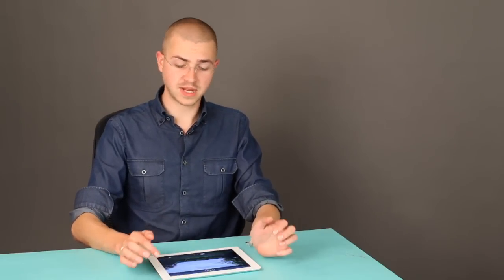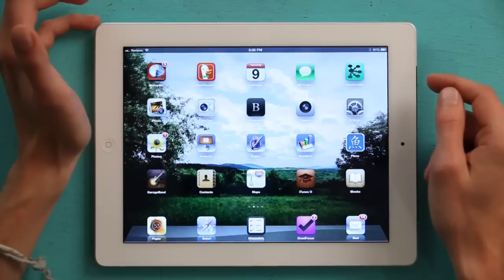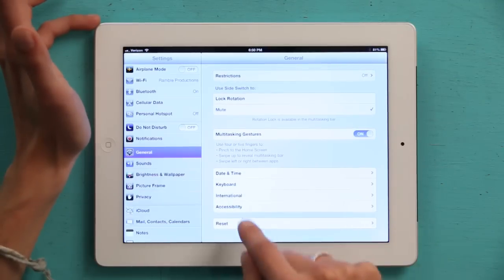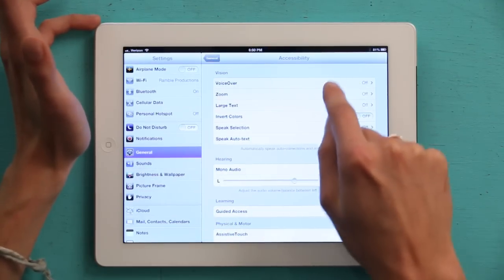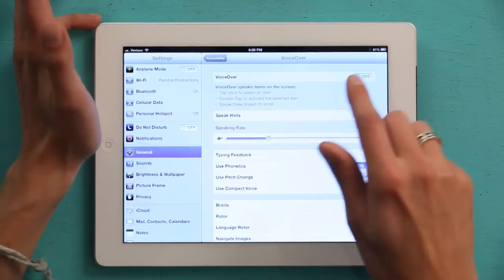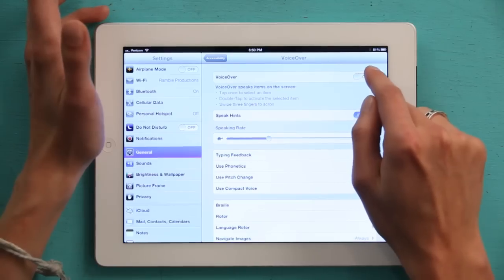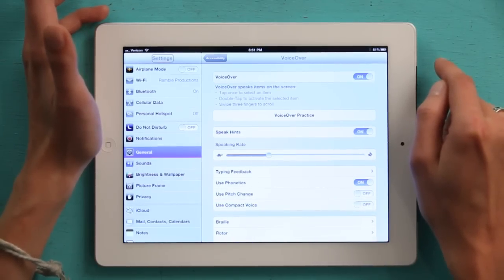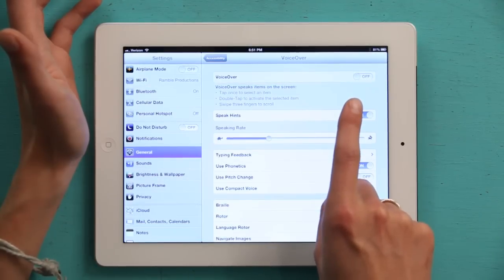How to Enable Voice Control on the iPad : iPad Tutorials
Enabling voice control on the iPad is also called enabling the built-in "Siri" functionality. Enable voice control on the iPad with help from an Apple retail expert in this free video clip.

Series Description: Apple's iPad is more than just an e-book reader - it's also a fully functional personal data assistant, handheld gaming console and even Internet access point. Get tips on how to properly use your Apple iPad with help from an Apple retail expert in this free video series.